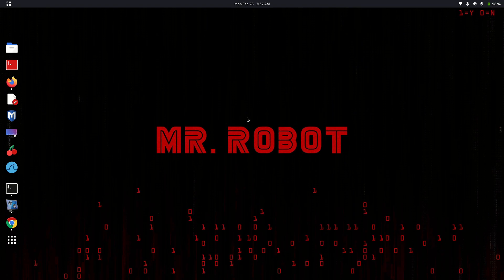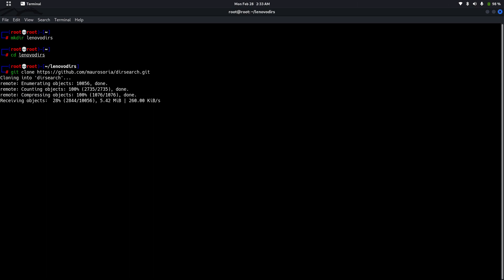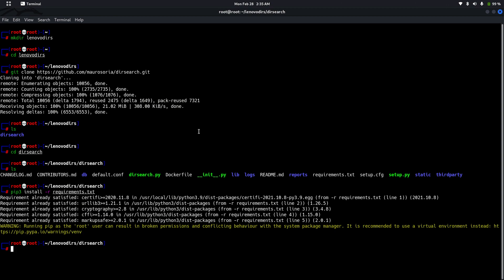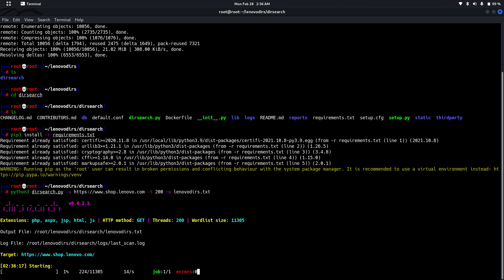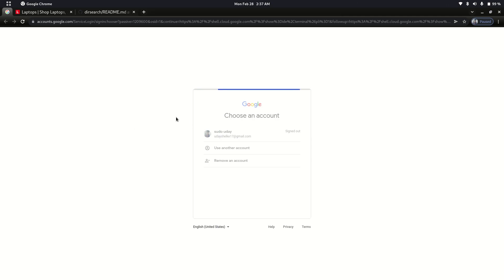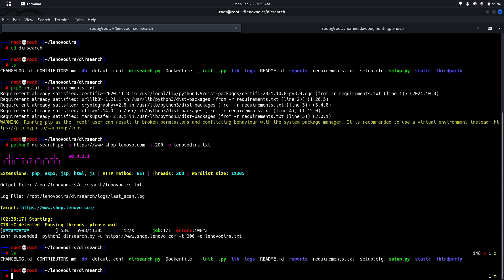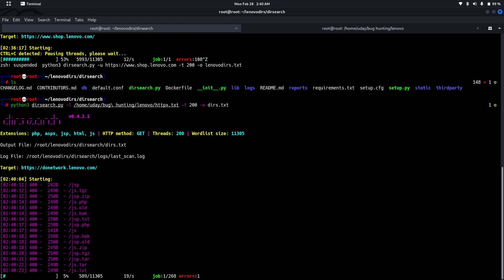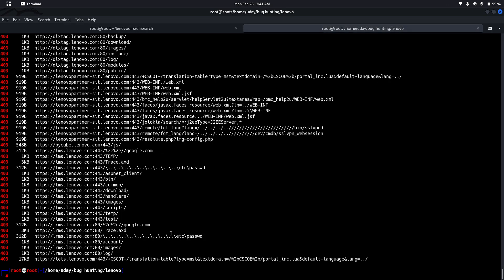How to install and use Dirsearch tool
Listen to this video in 50% volume because my old laptop is making to much noise after running this tool XD